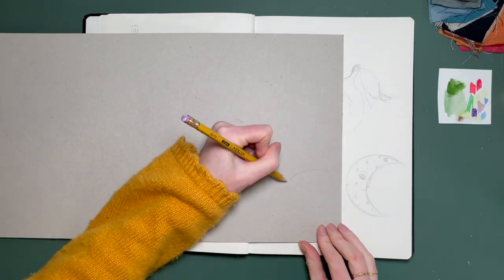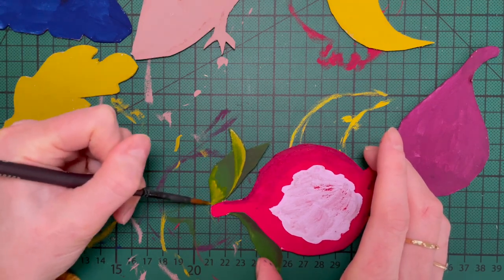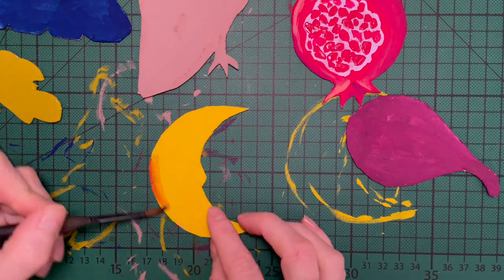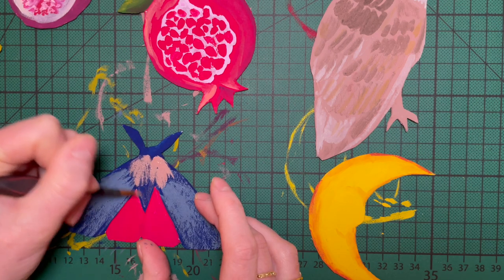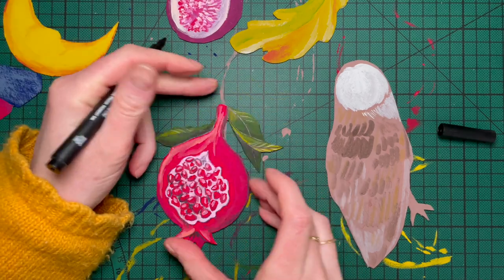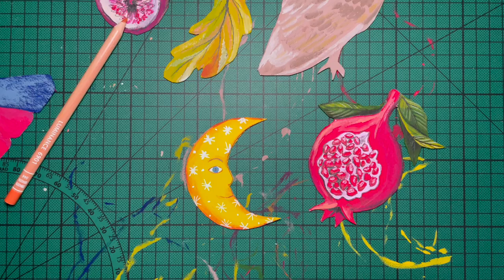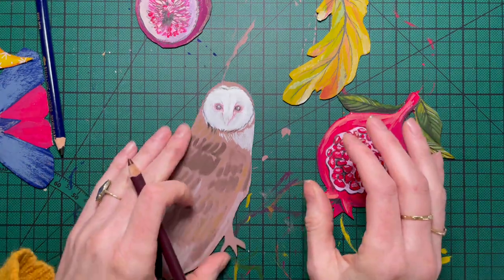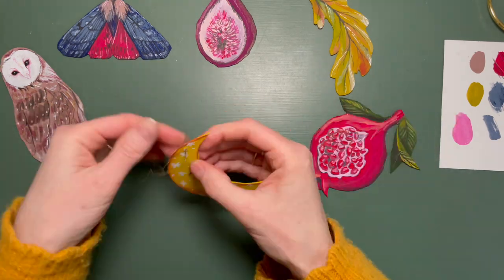Painting Cardboard Christmas Ornaments (with Holbein Acryla Gouache)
PROJECT: Making Christmas ornaments with cardboard, paint, and coloured pencils. I made a pomegranate, a smiling moon, a barn owl, a fig, a moth, and an oak leaf ornament to hang on my Christmas tree.

I’ve used cardboard (it’s about 3mm thick); you could also use a cereal box.
The painting process is sped up about 5 times; the whole project took me about 20 minutes for the initial sketches, the transferring to cardboard and painting about 1.5 hours, and putting the strings on about 5 minutes. So from start to finish, it was a 2-hour project. I’m letting all of the paint layers dry in between, which is why the ornaments are done in different phases. Scroll ahead if you only want to see one ornament’s process :) The process for all of them is basically the same: a base layer, a layer of paint for shadows and highlights, and then details with pencils.

MATERIALS USED:
- Cardboard (mine was about 3 mm thick)
- Scissors, knife tool
- Golden string (I used thick embroidery string)
- A sewing needle
- For the base: Holbein Acryla Gouache Paints
- For the dark lines: Derwent Inktense pencil (bark), and a Uni Pin Fine liner 0.5 black
- For the highlights: Holbein pencil (soft white)
- For other shadows: Derwent Coloursoft pencils (loganberry, blackberry)
- And also: Pilot Pintor pen (white), Albrecht Dürer Watercolour Pen (Ultramarine 120), Caran D’ache pencil (terra cotta)

Pomegranate:
 Holbein Iridori Gouache Paints (crimson, sap green, pale lilac, deep magenta, light apricot, olive, sepia)

- Base: Deep magenta, sap green for the leaves.
- Shadows of the leaves are sap green mixed with a bit of sepia, watered down
- Shadows of the pomegranate are watered down deep magenta
- Highlights of the pomegranate are light apricot, watered down and Holbein pencil (soft white), highlights of the leaves with olive paint
- Details with Derwent Coloursoft pencil Loganberry and Derwent Inktense pencil (bark). Darkest details with Uni Pin Fine liner 0.5 black

Fig:
- Holbein Iridori Gouache Paints (deep magenta, shell pink)

- Base: deep magenta
- Inside: shell pink (a bit watered down) with crimson on top for the seeds
- Highlights: shell pink
- Details: Holbein pencil (soft white) and Derwent inktense pencil (bark)

Moon:
- Holbein Iridori Gouache Paints  (mustard, vermillion)

- Base: mustard
- Shadows: vermilion, watered down
- For the eye: Pilot Pintor pen (white), Albrecht Dürer Watercolour Pen (Ultramarine 120) for the iris and a black pupil with Uni Pin Fine liner 0.5 black
- Details (face): Derwent Coloursoft pencil (blackberry)
- Stars:  Pilot Pintor pen (white)

Oak leaf:
- Holbein Iridori Gouache Paints (olive, sap green, vermillion, titanium white)

- Base: olive
- Shadows: sap green, vermillion
- Highlights: titanium white and Holbein pencil (soft white)
- Holbein pencil (cactus green)
- Details: Holbein pencil (soft white), Caran D’ache pencil (terra cotta), Derwent Inktense pencil (bark)

Moth:
- Holbein Iridori Gouache Paints (prussian blue, crimson, misty blue, ash rose)

- Base: prussian blue, crimson
- Over the blue wings: misty blue with a dry brush
- Shadows in the red parts: deep magenta, watered down, Derwent Coloursoft pencil (blackberry)
- Body: ash rose with a dry brush
- Highlight: Holbein pencil (soft white)
- Details: Derwent inktense pencil (bark)

Barn owl:
- Holbein Iridori Gouache Paints (ash rose, titanium white, mustard, sepia)

- Base: ash rose and titanium white
- Shadows: ash rose mixed with sepia, watered down, mustard, watered down
- Face: Derwent Coloursoft pencil (loganberry), Uni Pin Fine liner 0.5 black for the eyes, sparing a glimmer.
- Line details: Derwent Inktense pencil (bark), Holbein pencil (soft white)

MUSIC
Music from Uppbeat (free for Creators!)